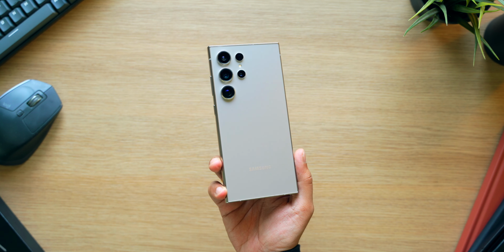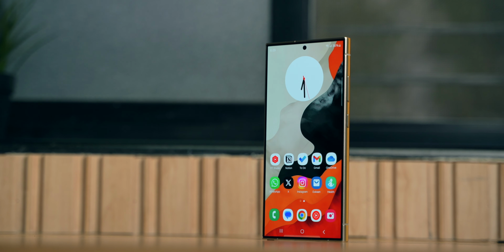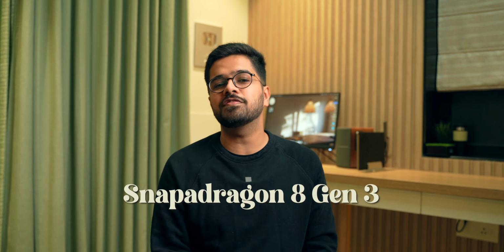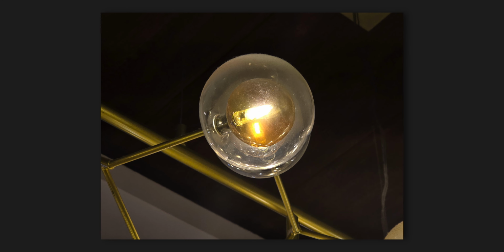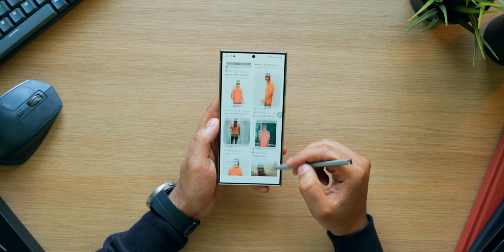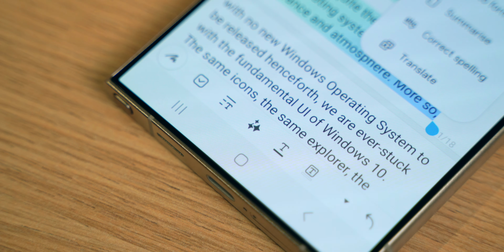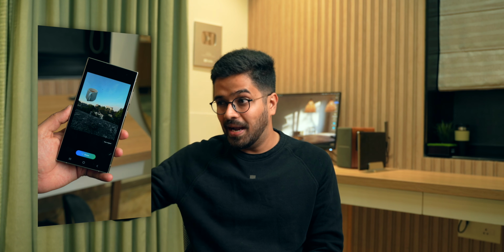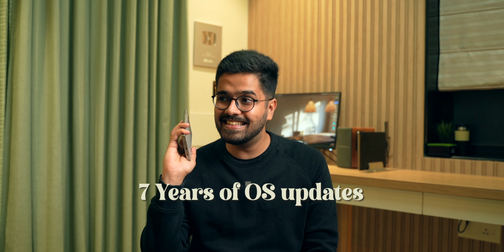First AI Smartphone! Samsung Galaxy S24 Ultra Unboxing & Impressions!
Today let us unbox and have a first look at the Samsung Galaxy S24 Ultra.